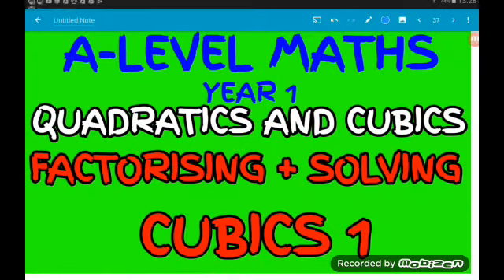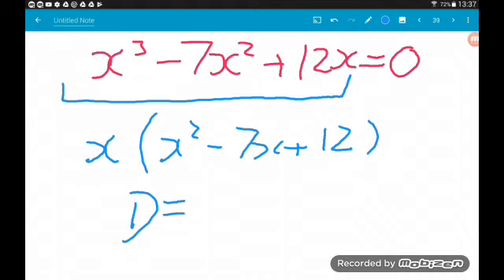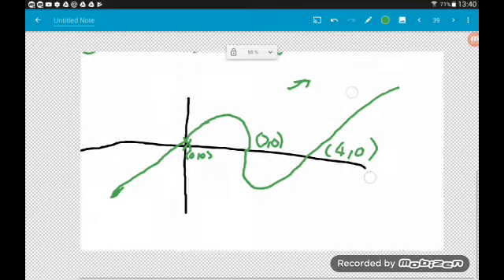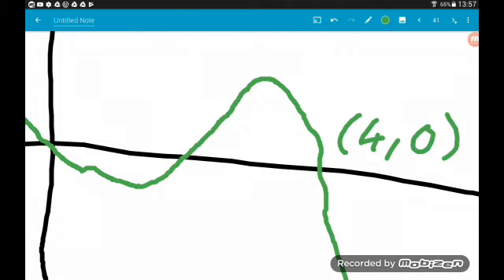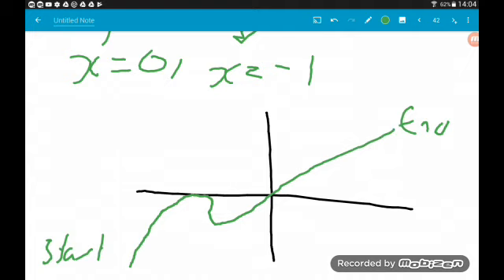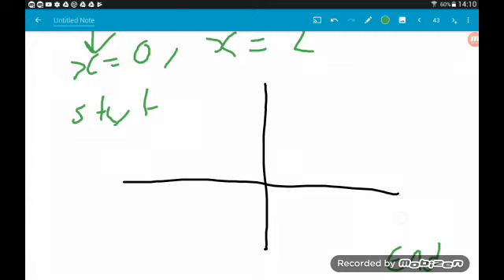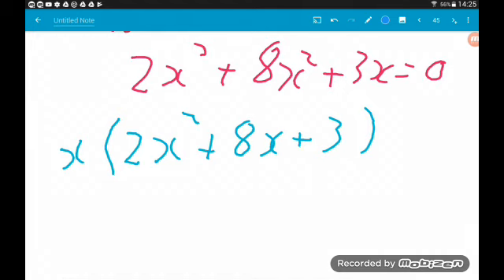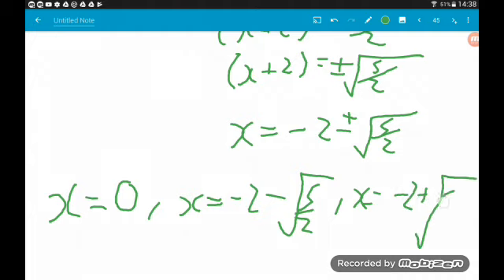Factorising, Solving and Sketching Cubic Equations 1 - New A Level Maths Year 1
Factorising, solving and sketching cubic equations and graphs when X is a factor!

For new AS level maths

AQA

EDEXCEL

OCR MEI

Visit my